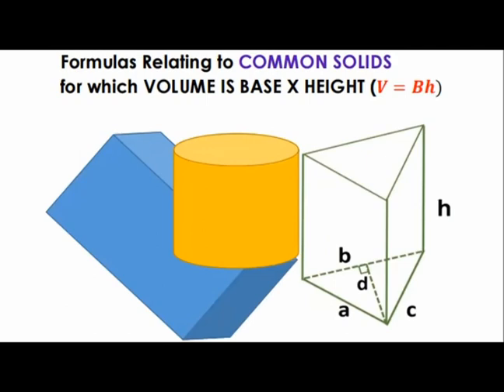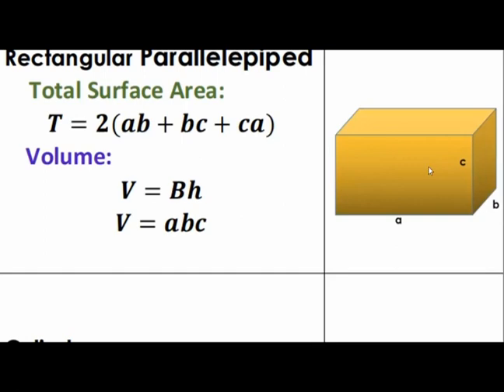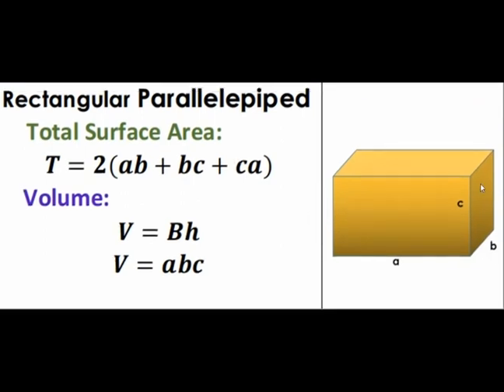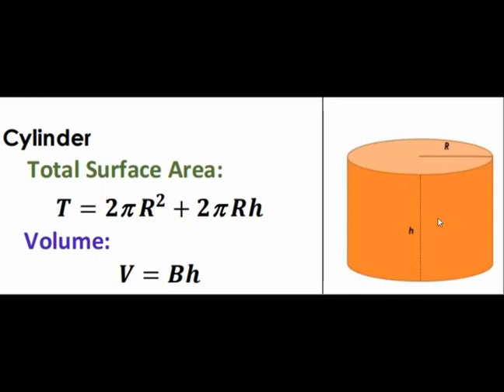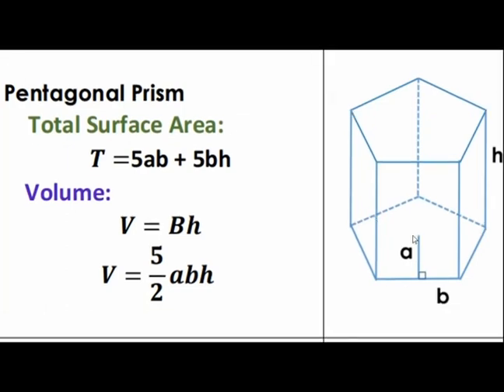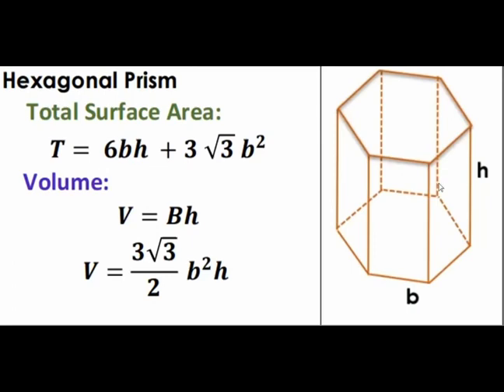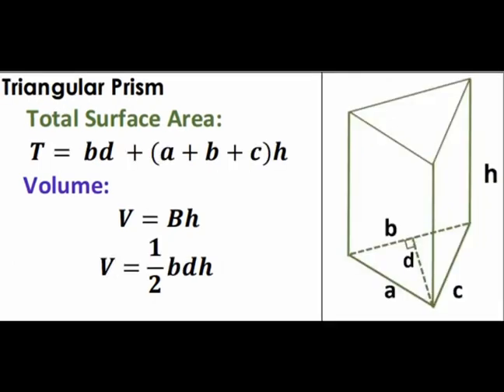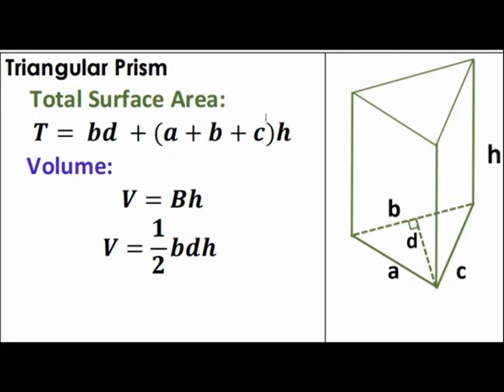Prisms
In this video, I explained the the basic properties of PRISMS and some formulas related to them.